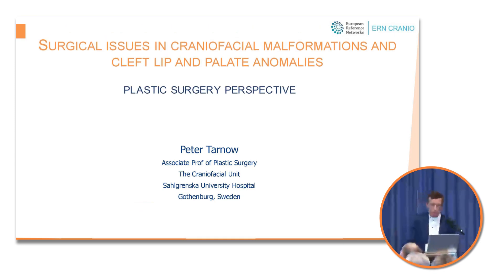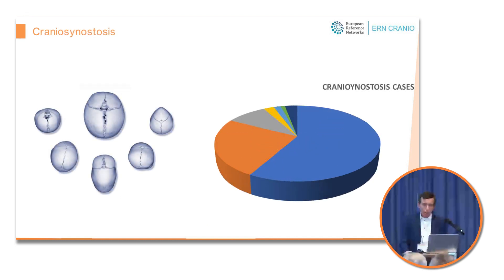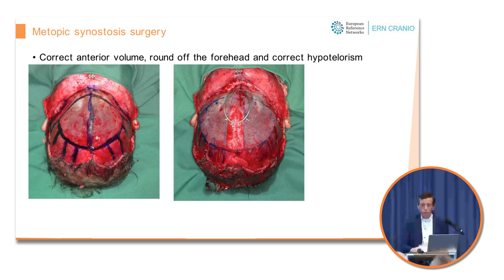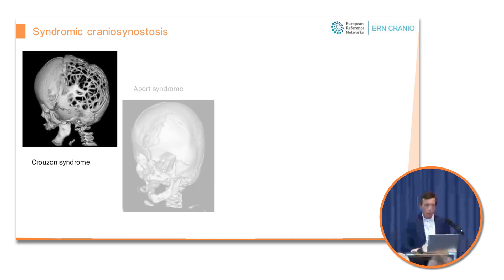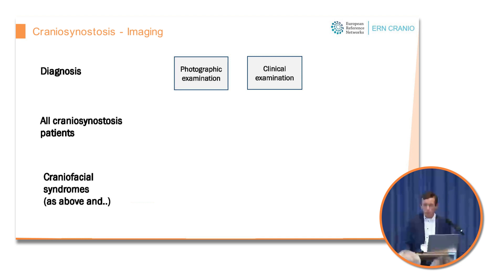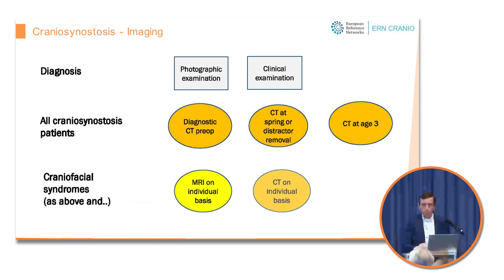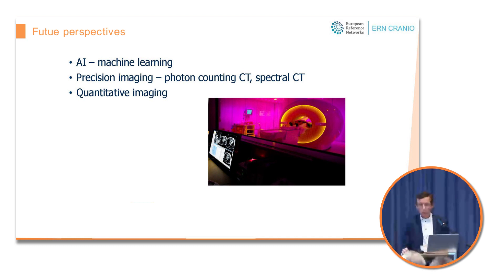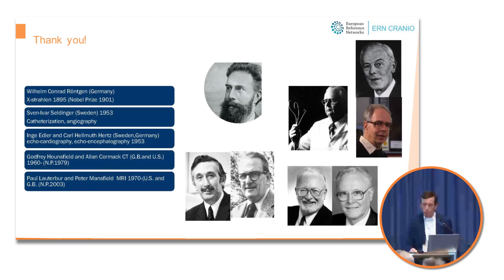Surgical issues in craniofacial malformations: plastic surgery perspective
Video from the series 'Educational session on Radiology within ERN CRANIO' [In English] about the 'Surgical issues in craniofacial malformations: plastic surgery perspective'
Speaker: Dr. Peter Tarnow - Sahlgrenska University Hospital

Target audience: Healthcare providers working in the field of craniosynostosis and other craniofacial anomalies, and ear, nose and throat disorders.